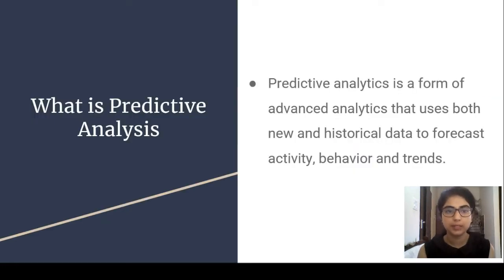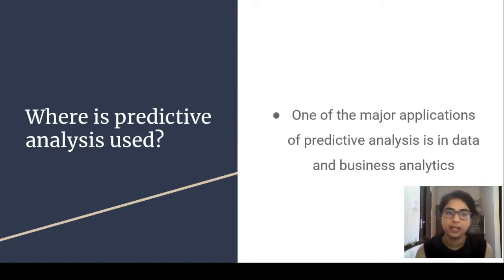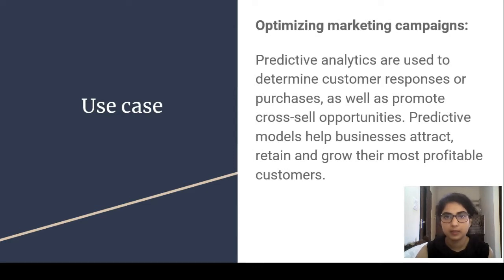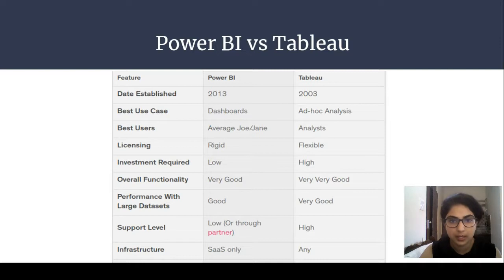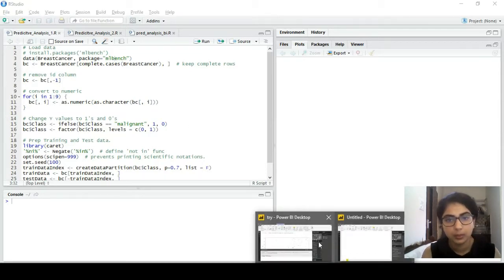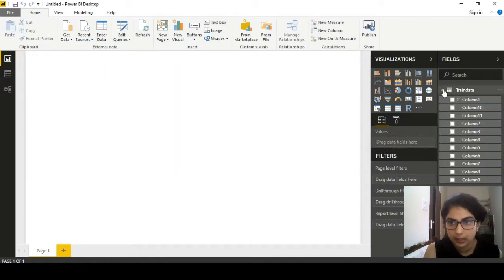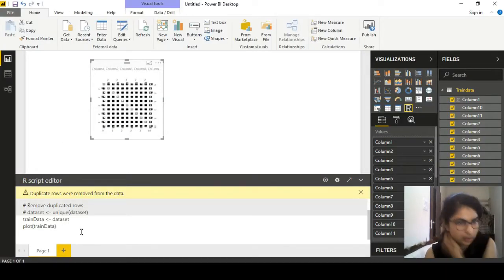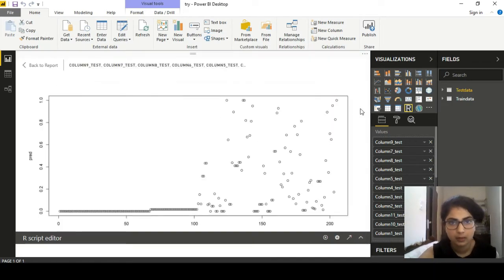Predictive Analysis with Power BI and R